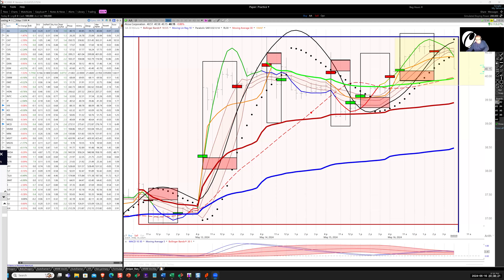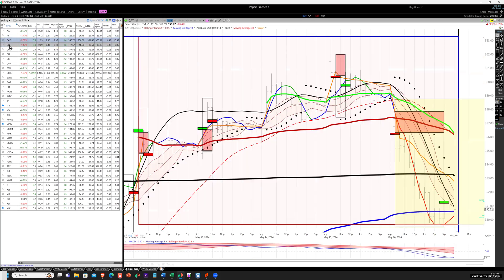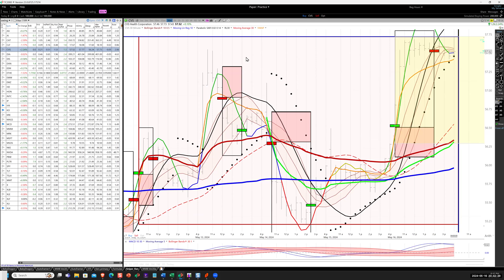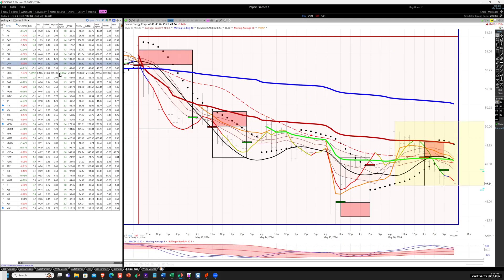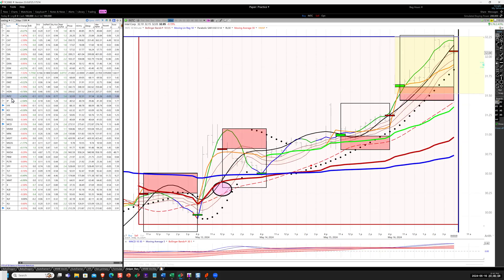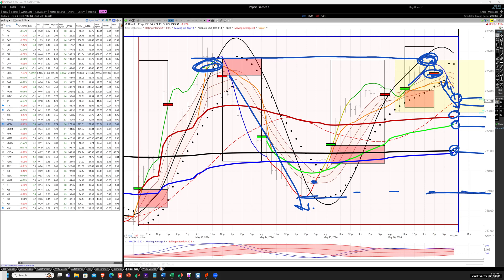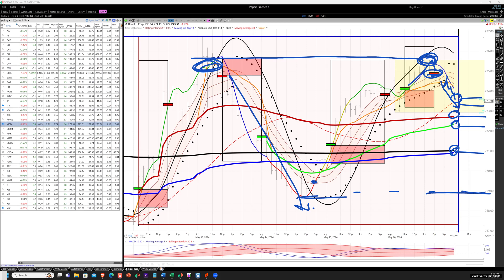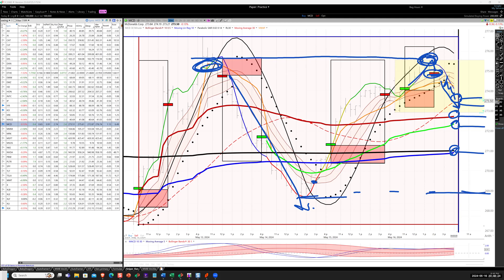Ken Long Daily Trading Plan 20240516